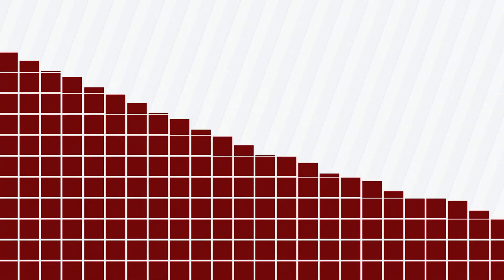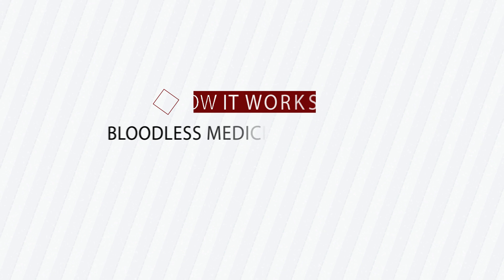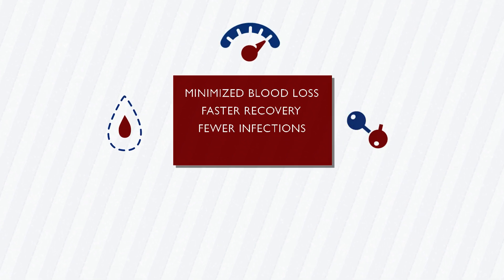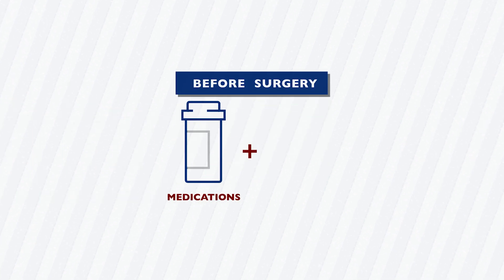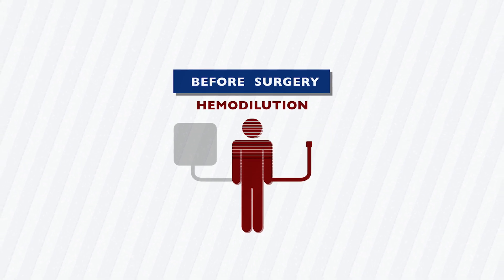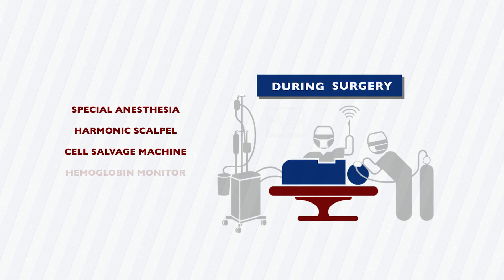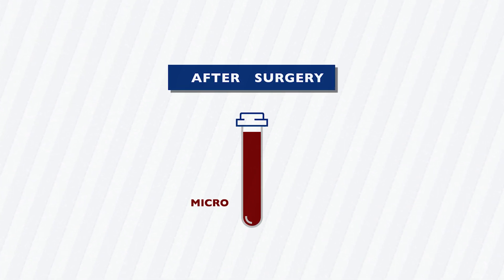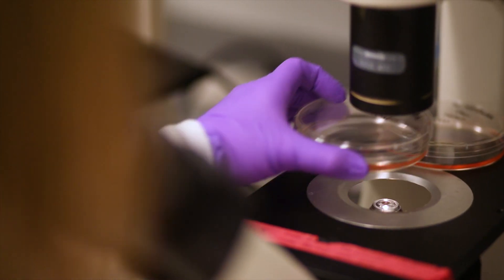How it Works: Bloodless Medicine and Surgery - An Alternative to Blood Transfusion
Bloodless medicine and surgery is an alternative to blood transfusion that among other benefits, has been shown to reduce infections and help patients recover faster. In this video, experts from Johns Hopkins explain the techniques used before, during and after surgery to help patients minimize blood loss and the need to receive donated blood.